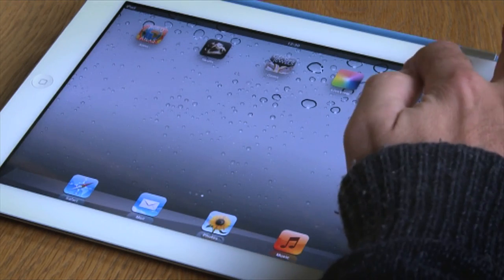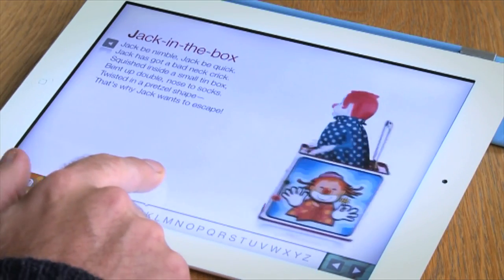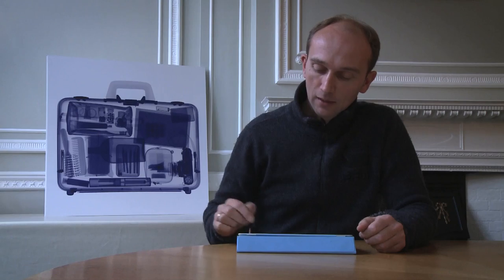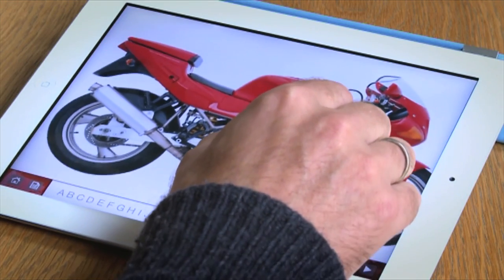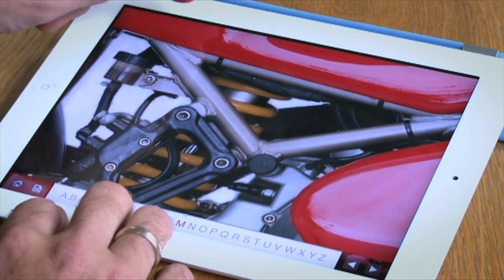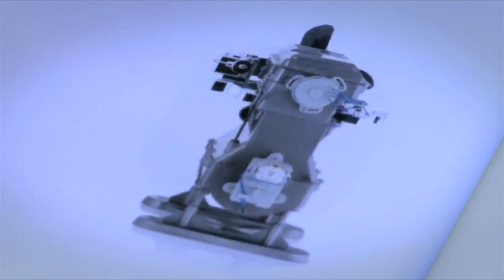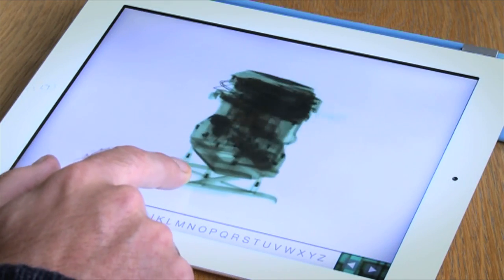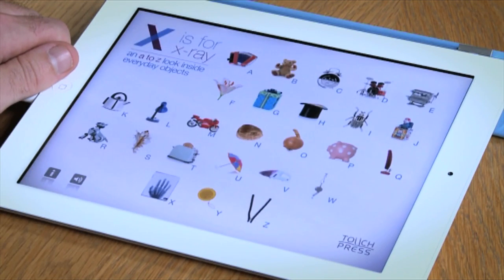X is for X-ray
X is for X-ray iPad app walkthrough by Hugh Turvey